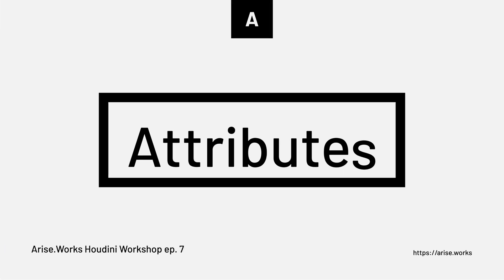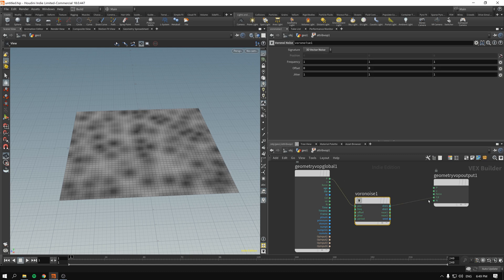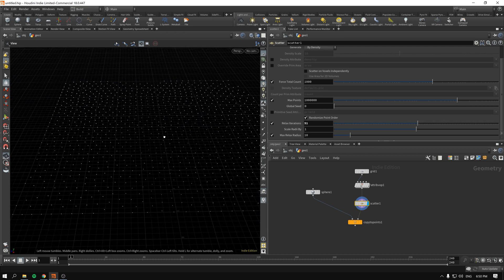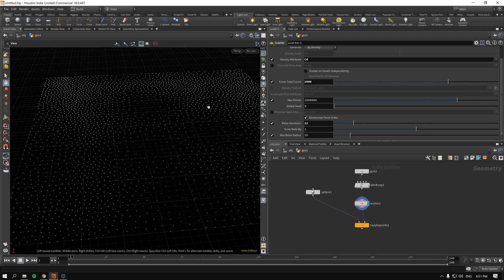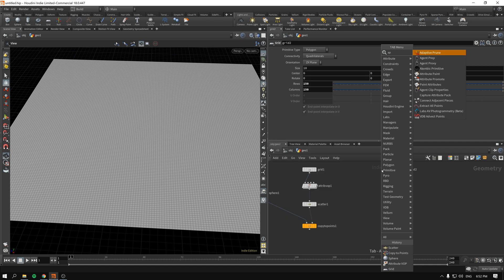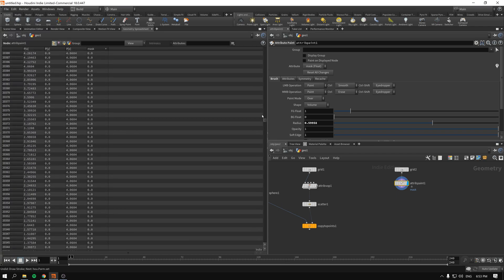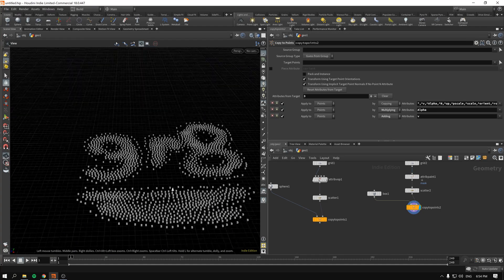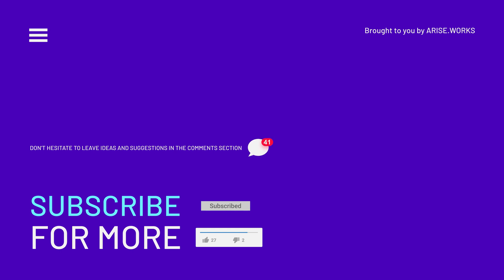Scattering by Attribute, Hand Paint Attribute – Houdini Attributes and VOPs ep. 7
In this video we will learn how to use attributes to determine how densely the points will be scattered, and further down the line how many copies of geometry will be, determined by that rule
We will also try our hand at hand-painting the attribute values, and distributing copies based on that.